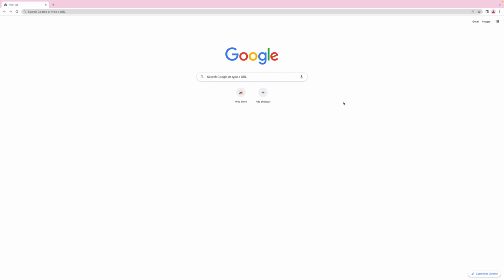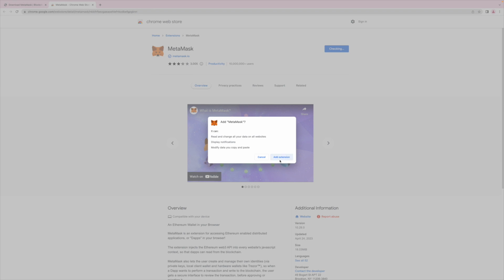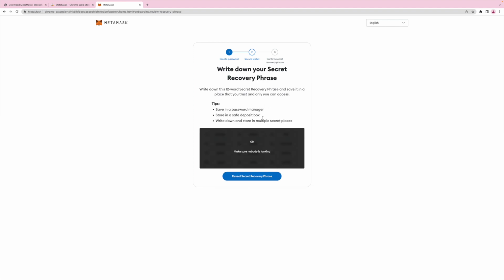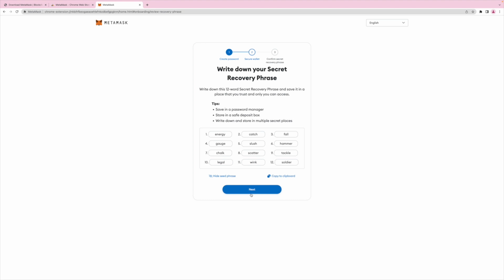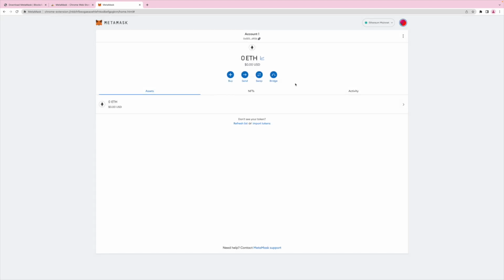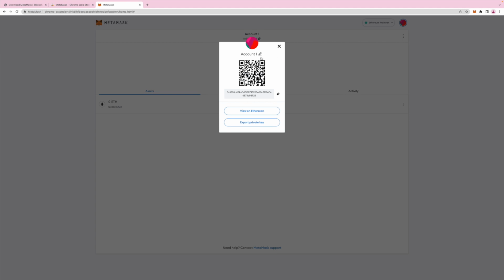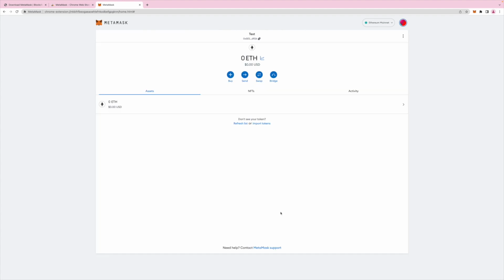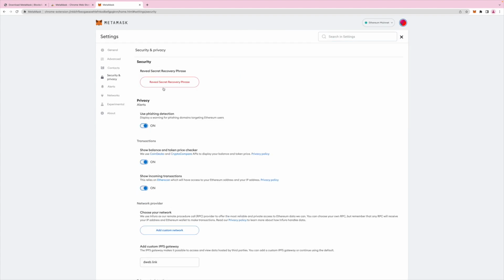How to set up a Metamask wallet.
Learn how to install meta mask wallet.
setting up a meta mask wallet for web 3.